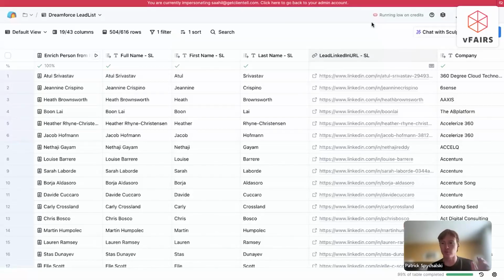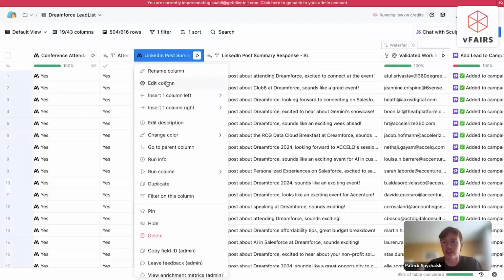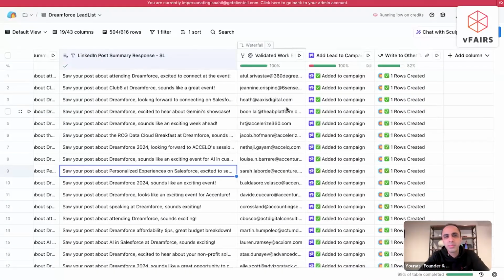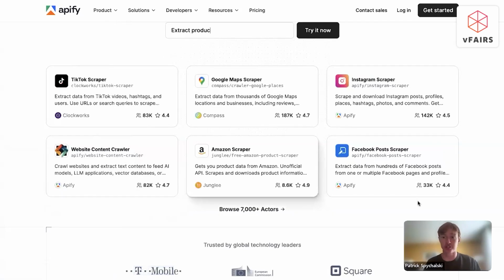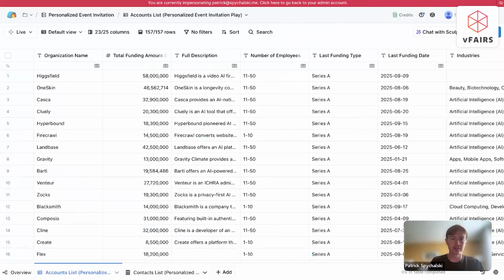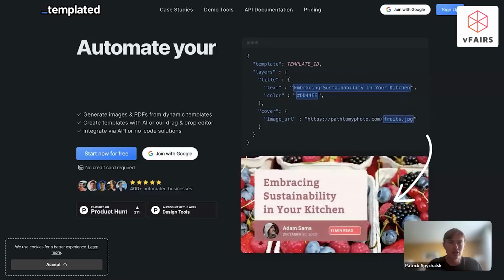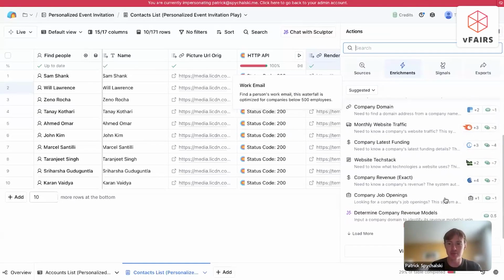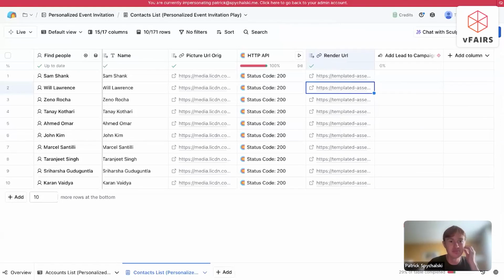How To Build Clay Table For Effective Event Outreach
Ever wished you could send 500 personalized event invitations in an hour? Or automatically reach out to everyone attending your competitor's conference?

Patrick Spychalski, Co-Founder of The Kiln, walks us through exactly how to use Clay for event-based outreach - with live table builds and real campaign examples that generated so many meeting requests, his client had to turn people down.

This isn't theory. Patrick shares two complete workflows he's used successfully:

1️⃣ SCRAPING EVENT ATTENDEES: How to find people attending Dreamforce (or any event), filter them by ICP, and automatically send personalized outreach that references their LinkedIn posts about attending.
2️⃣ INVITING PEOPLE TO YOUR EVENT: How to build targeted prospect lists, create custom visual invitations with their profile pictures, and send them via LinkedIn for higher conversion rates.

🎯 WHAT YOU'LL LEARN:

- The Clay Fundamentals: Think of it as a super-powered enrichment tool + workflow builder specifically made for go-to-market. It's complex because it's actually flexible enough to build what you need.
- How to Scrape Event Data: Using Apify to pull every LinkedIn post mentioning "Dreamforce" (or your event), then using AI to filter who's actually attending vs. who said "I hate this event."
- The Personalization That Works: Saw your post about attending... Simple first line, massive response rates. Why? Because they literally just posted it - it's fresh in their mind.
- Custom Visual Invitations at Scale: How to use Templated API + Clay to automatically generate personalized event invites with each prospect's photo. Sent to 150 Series A founders - works at any scale.
- LinkedIn vs Email for Events: Why LinkedIn campaigns consistently outperform email for event outreach (and the exact response rate differences).
- The Credit System Explained: How Clay democratizes expensive data providers (HG Insights, ZoomInfo, etc.) so you're not stuck with $300K/year enterprise contracts you barely use.
- Real Campaign Results: Client had zero free moments at Dreamforce because they booked so many meetings. Had to actually turn down prospects. That's the level of response you can get with proper targeting.

💡 KEY INSIGHTS:

- "Event outreach has been some of the most successful we've done in our agency. Response rates are significantly higher and lead to much more interesting conversations." - Patrick
- Why it works: Events are natural connection opportunities. People expect outreach around conferences. They're already in "networking mode."
- The creativity factor: Event outreach lets you be more creative than typical B2B cold outreach. Custom invites, visual elements, entertainment-focused messaging - it all fits the context.
- In-person to virtual: Inviting someone to a dinner with select CEOs/CMOs gets way higher response rates than webinar invites. People crave real human connection.

Automation Capabilities:
- Auto-scrape event posts (via Apify integration)
- AI filtering (Anthropic/Claude integration)
- Custom image generation (Templated API)
- Email sequencing (SmartLead or built-in Clay sequencer)
- LinkedIn campaigns (various integrations)

💰 THE COST REALITY:

You'll spend more per credit than massive enterprise deals, BUT you get flexibility without the commitment. One client went from spending millions on data providers to $30K/year using Clay credits - and got better results.

USE CASES SHOWN:

✅ Finding everyone posting about attending specific conferences
✅ Filtering scraped lists by ICP criteria
✅ Generating personalized first lines from social posts
✅ Creating custom visual event invitations with prospect photos
✅ Building targeted lists by company criteria (Series A, 11-50 employees, SF-based)
✅ Enriching for specific data points (profile pictures, job titles, company info)
✅ Automating the entire outreach sequence

CHAPTERS:
0:00 Introduction - Why Event Outreach Works
1:25 What is Clay? Enrichment + Workflow Tool Explained
3:45 Two Event Outreach Strategies We'll Cover
5:25 Live Demo: Scraping Dreamforce Attendees Table
7:45 Using Apify to Scrape LinkedIn Posts by Keyword
9:00 AI Filtering - Who's Actually Attending vs Not
10:01 The Results: Client Fully Booked at Dreamforce
11:45 How to Send Campaigns from Clay (Sequencer vs External)
13:02 Live Demo: Inviting People to Your Event Table
14:25 Finding Companies & People in Clay (Like Sales Navigator)
15:25 Creating Custom Visual Invitations with Profile Photos
17:10 The Credit System - Accessing Data Without Enterprise Deals
19:30 Best Practices for LinkedIn Event Campaigns
21:09 Being Creative with Event Outreach
22:05 How to Connect with Patrick & The Kiln